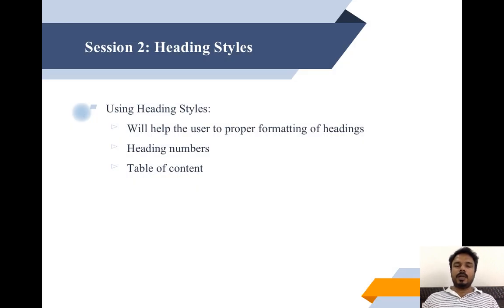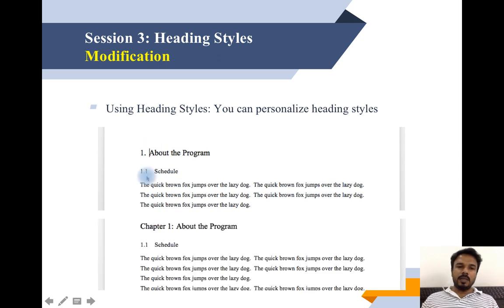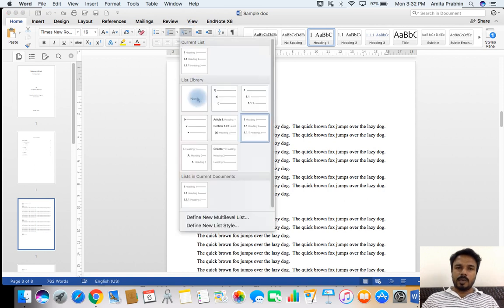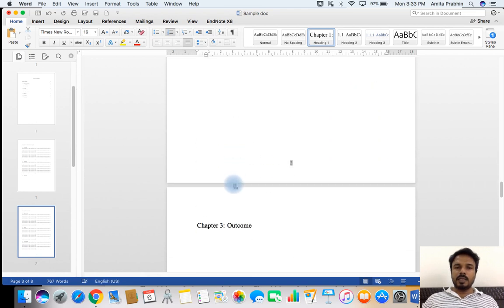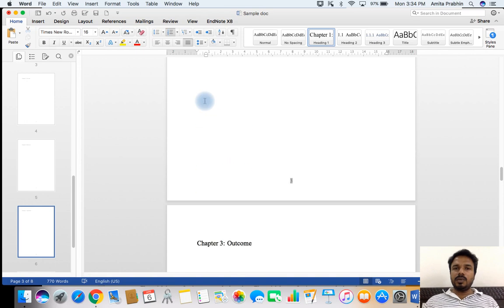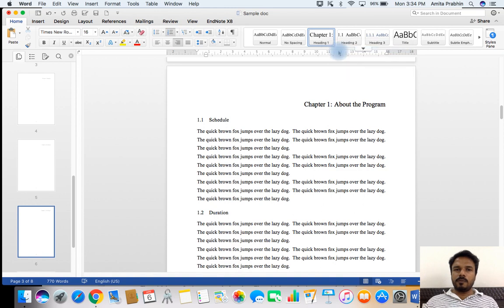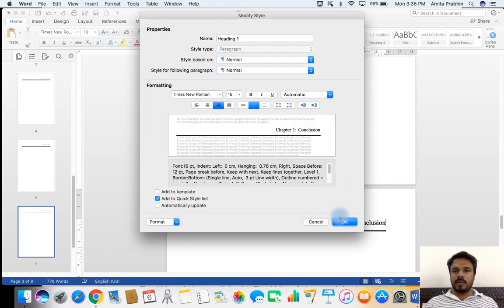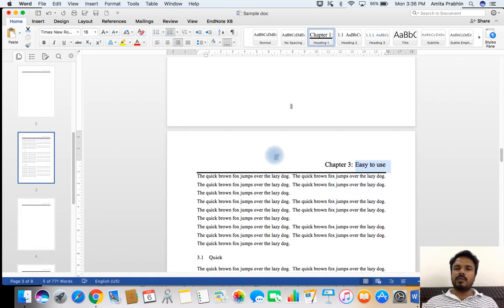Microsoft Word Heading Style Modifications_L4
Using Heading Styles: You can personalize heading styles
Now everybody must be talking about how to effectively utilize your time, but I am here to tell you how to effectively save your time.
So, it is all about the effective use of Microsoft Word software for your report writing and project works.
This small training program is planned after a realisation that most of us use the software ineffectively. Rather, I say we really misuse the software and as a result we waste a lot of our valuable time in document formatting; it is really unproductive work!
Go through the video lectures and save your time.
Benefits of the training:
-The training guarantees saving of time in your entire life
-Training is focused on education purpose only and no unwanted content and no wastage of time
-Watch video and practice as per your comfort
-Its free, your comments and suggestions are only required for the motivation